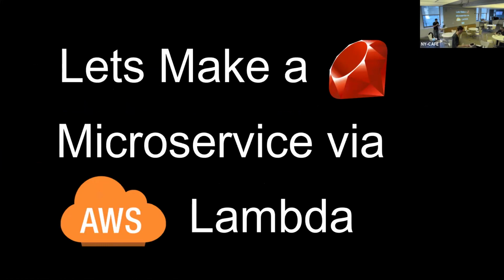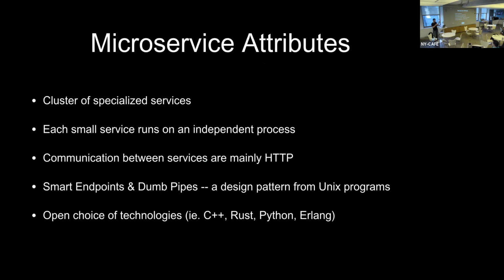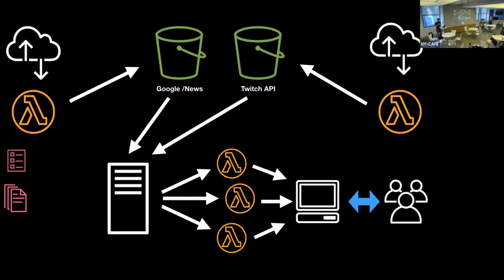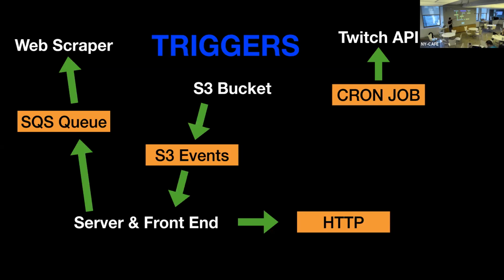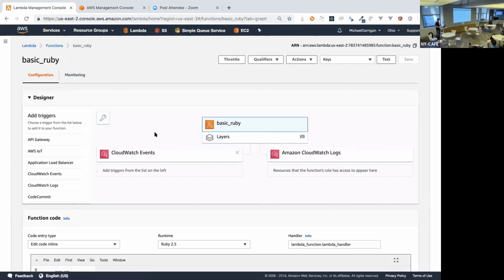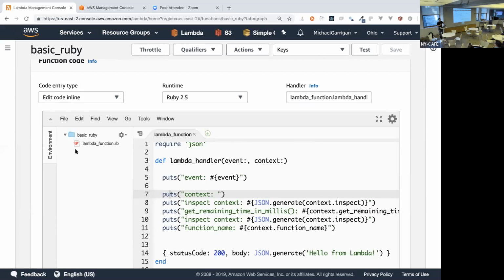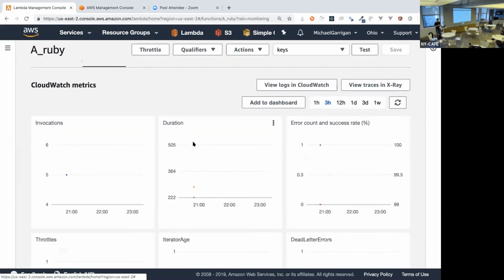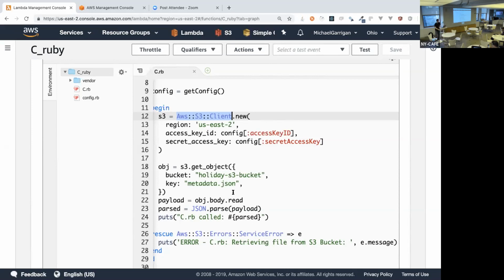NYC.rb 06/11/19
Michael Garragin -- AWS Lambda Microservices with Ruby
Steven Salomon -- Misunderstanding DRY Principle